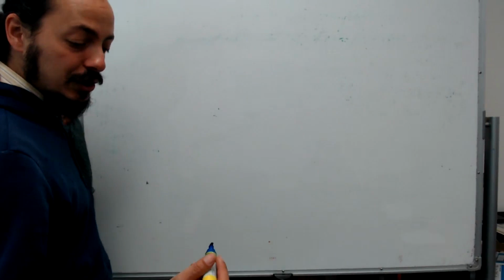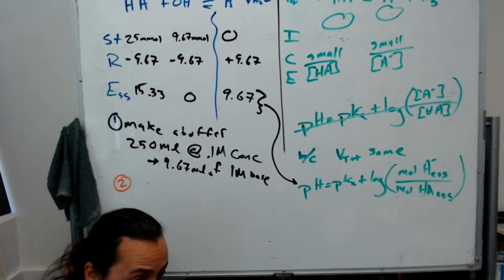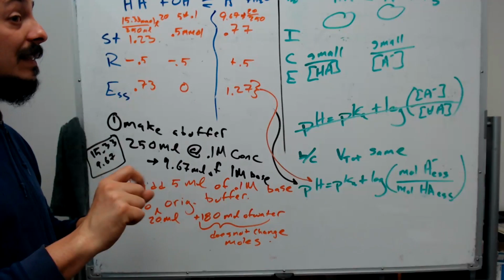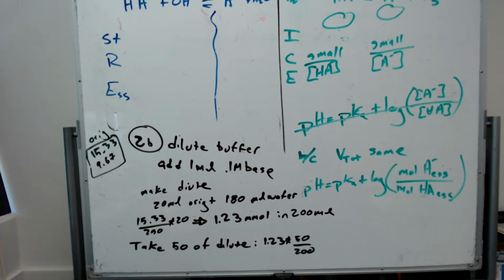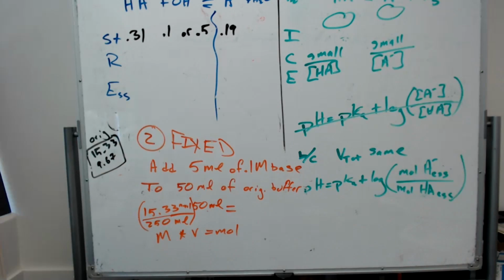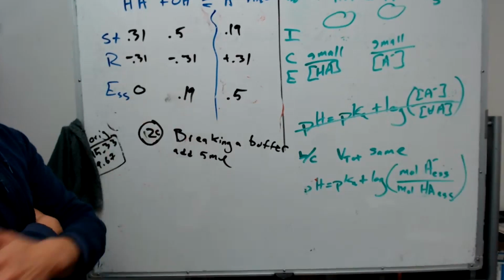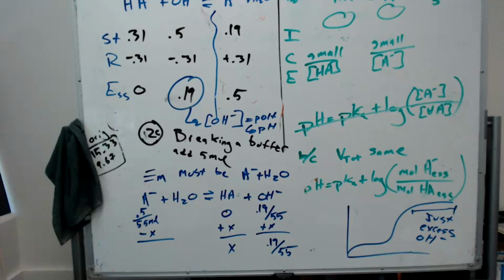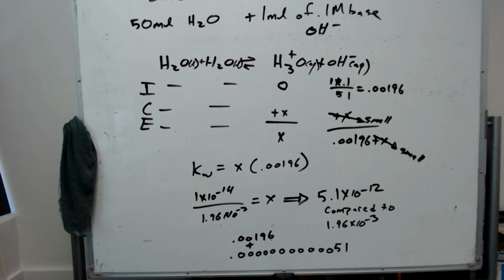Chem office hours Spring 2018 week 7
2:00 - make original buffer
9:30 - MISTAKE (did dilute buffer instead of original)
18:00 - Adding base to Dilute buffer
29:00 - Adding base to original buffer (fix from 9:30)
38:00 - Excess base to a buffer (leaving buffer range)
49:00 - Adding base to water (is water significant?)